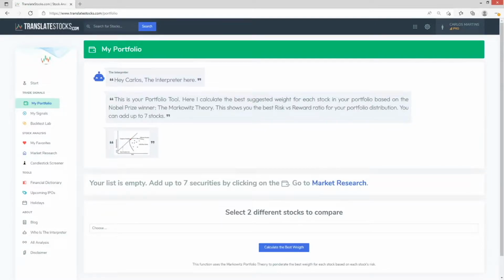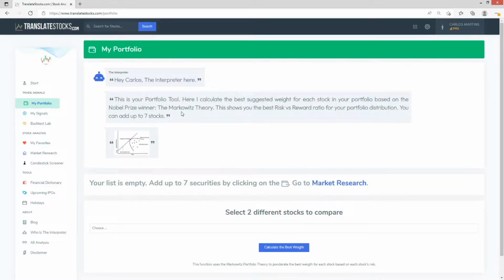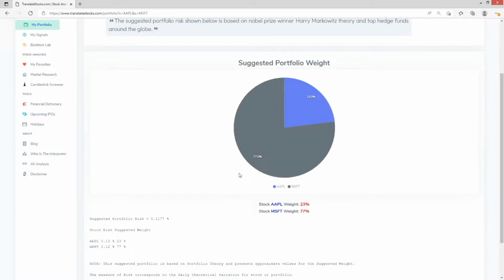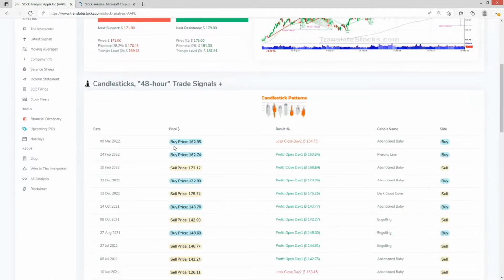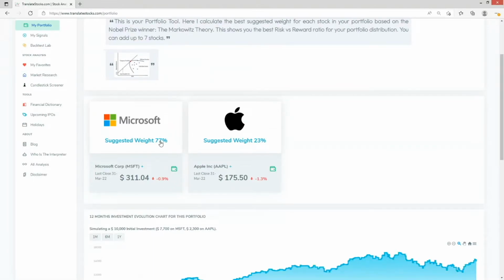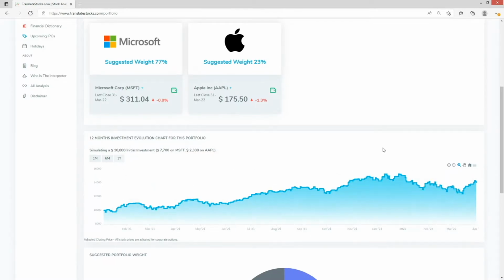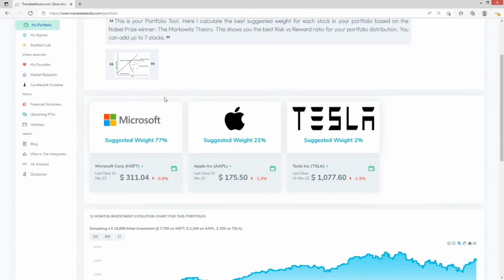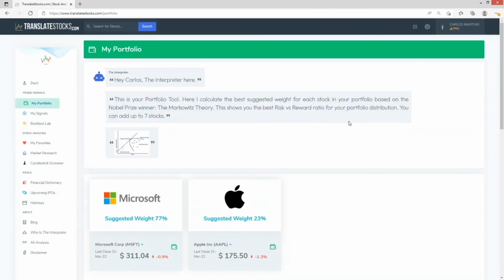How to Find Best Portfolio Distribution | Artificial Intelligence and The Markowitz Portfolio Theory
Find out the correct portfolio distribution for your stock pickings with an automatic calculator for the ideal portfolio distribution.

Proper Portfolio Allocation, the Intelligent Way.

Leverage the power of AI to optimize risk vs. reward ratios by diversifying asset allocation using a quantitative method, in
a matter of seconds.

The most powerful ever Artificial Intelligence Portfolio Tool made to the public will suggest the best weight to each stock on your portfolio, simulate a 12-month profit projection, and give you active trade signals.